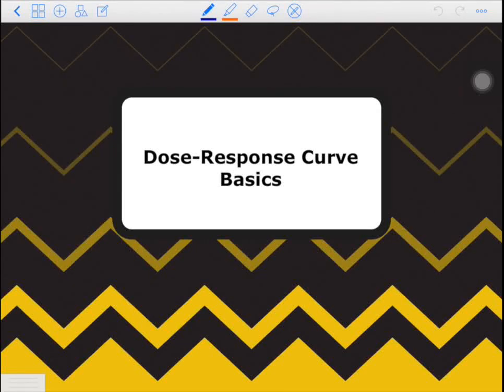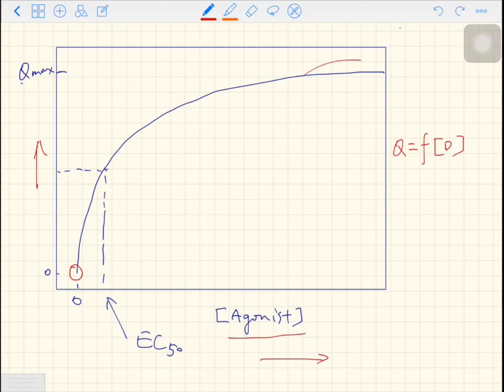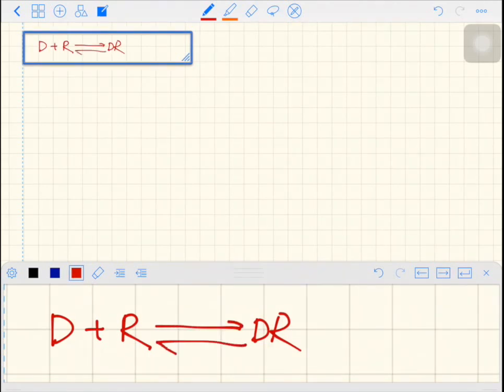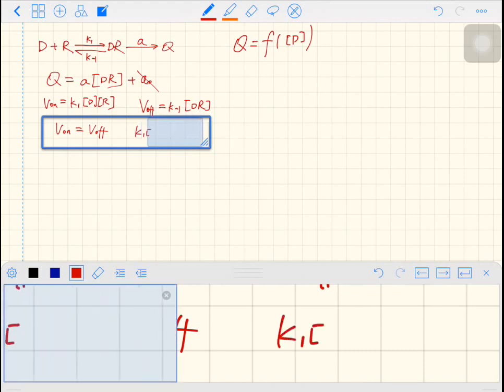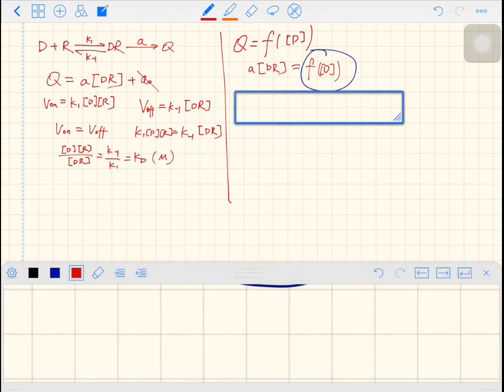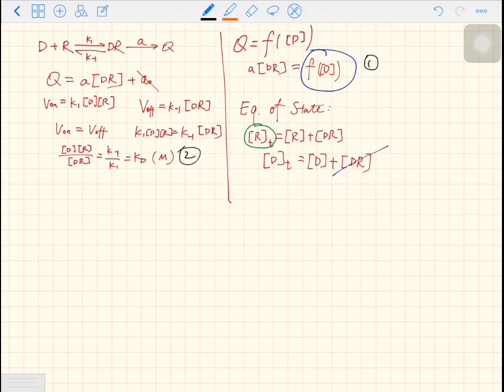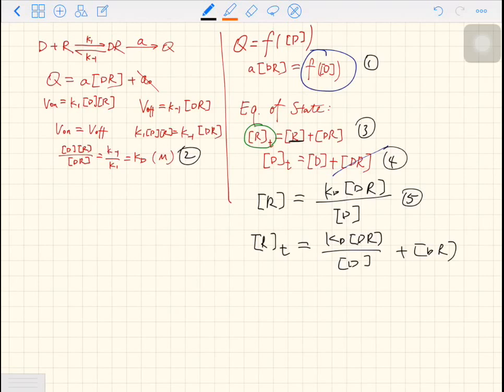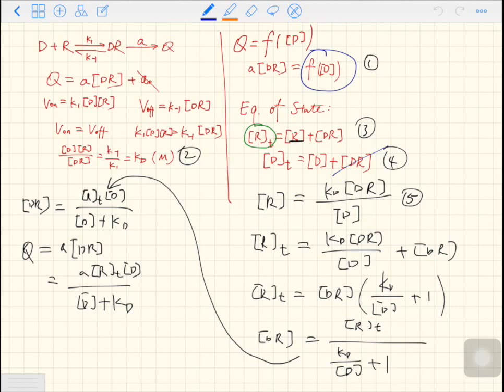3. Dose-Response Curve Basics - Molecular Pharmacology